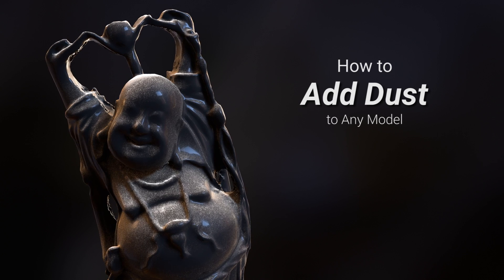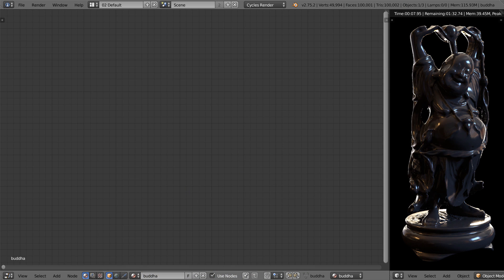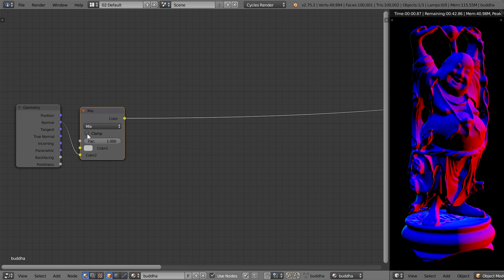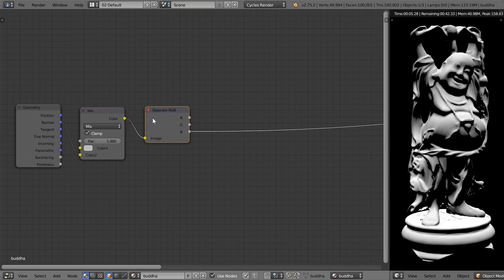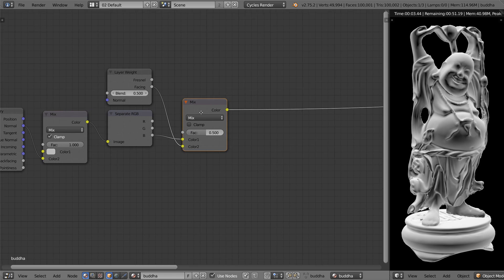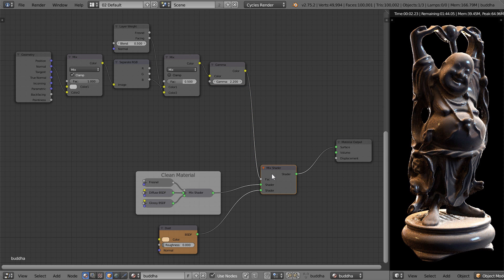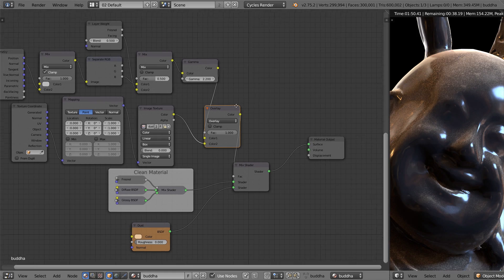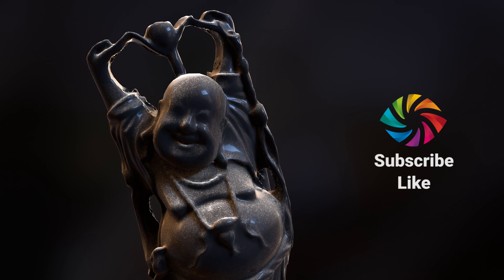How to Add Dust to Any Model in Blender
Discover how you can easily add a layer of dust to the surface of any model in blender!